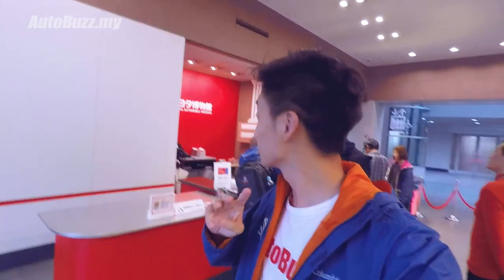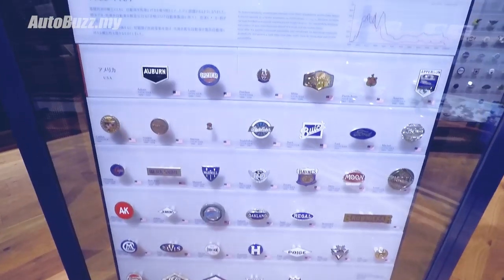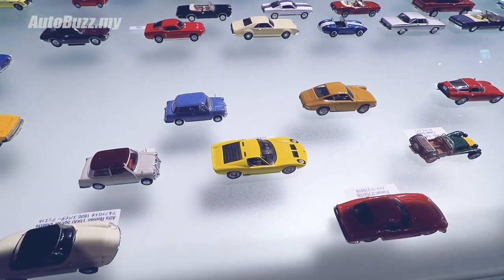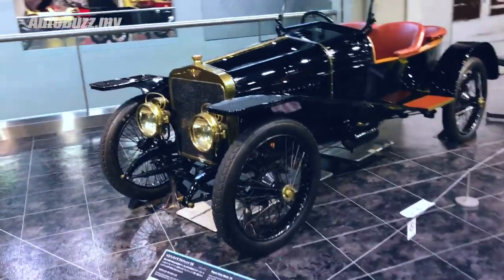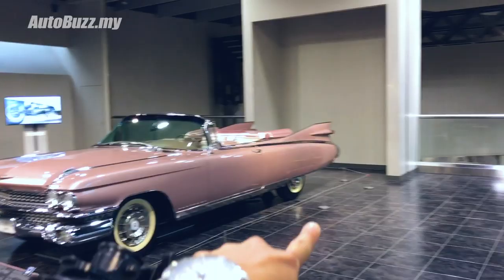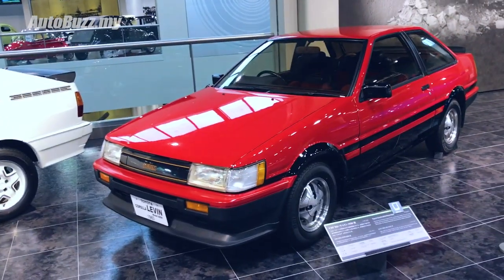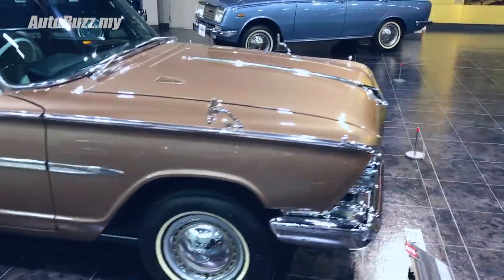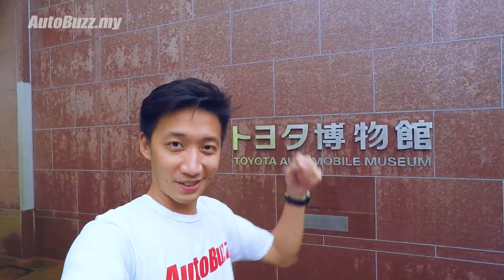The Toyota Automobile Museum in Japan is a must-visit for petrolheads! - AutoBuzz.my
With something from every decade and every conceivable car maker (some of which we've not even heard of), the Toyota Automobile Museum is perhaps home to the most comprehensive car collection ever. Be sure to allocate a full day, if you ever get to visit this magical place.